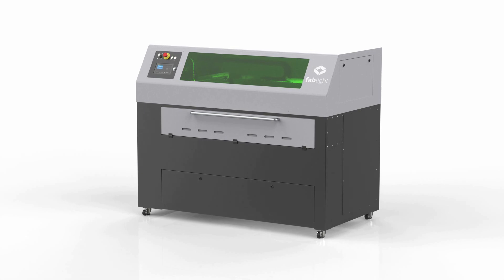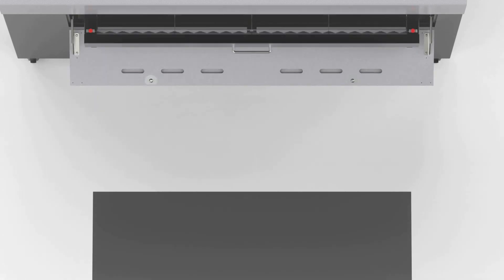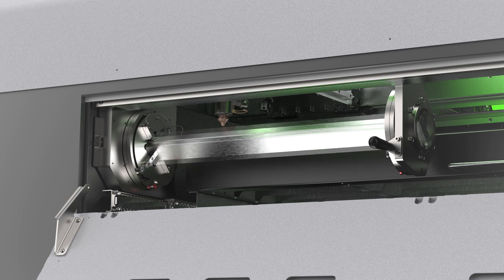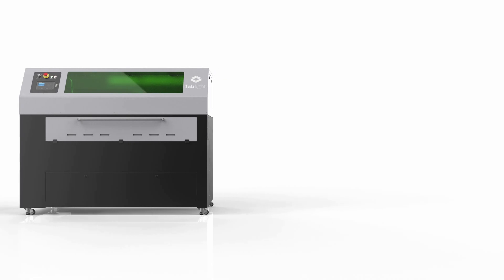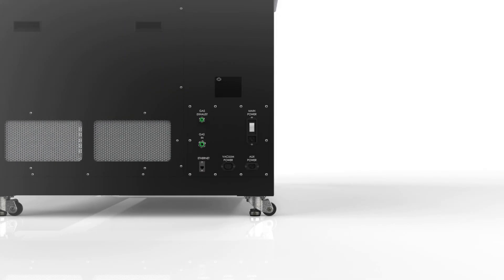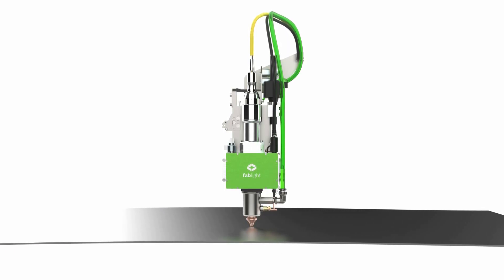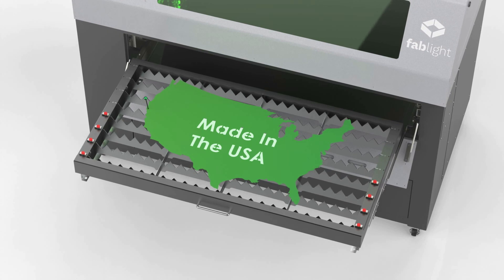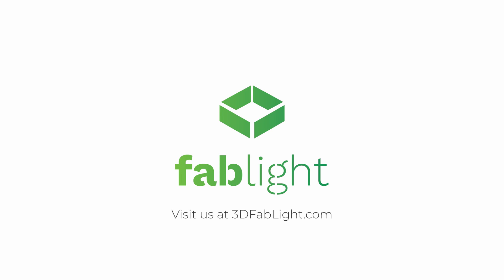FabLight Metal Laser Cutting System - A Powerful, Compact, and Efficient Machine for Your Workspace